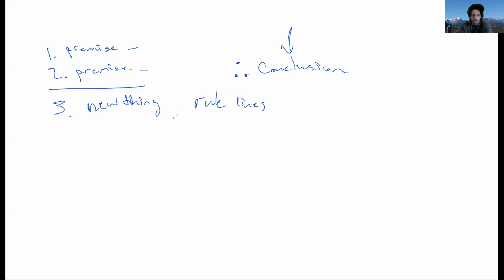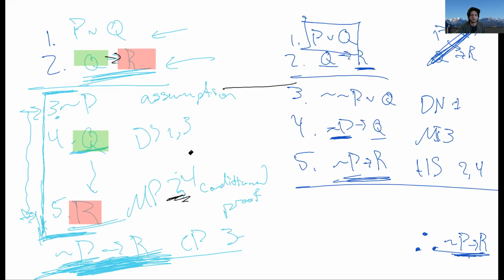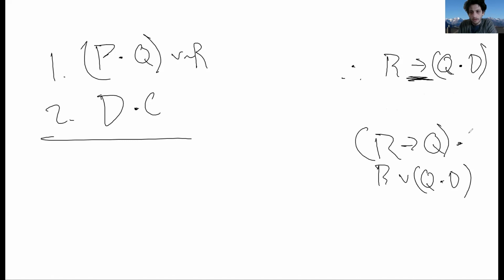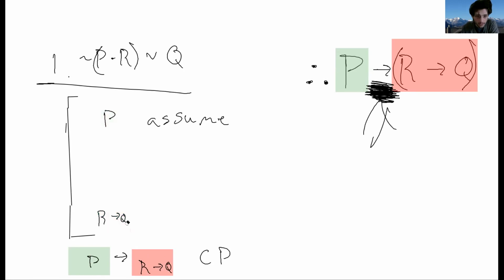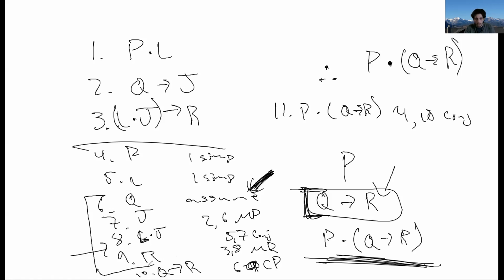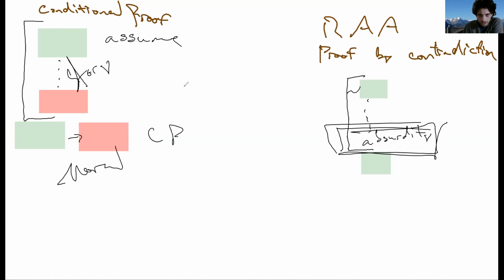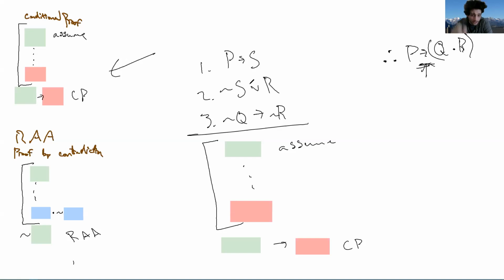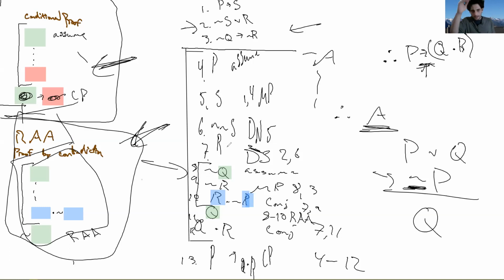Propositional Logic - Intro to Sub-proofs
I start with a refresher on basic inference rules in order to motivate the need for sub-proofs (and explain how they're different). I start with conditional proofs and a few complications including nested sub-proofs before moving to RAA and discussing some strategies.